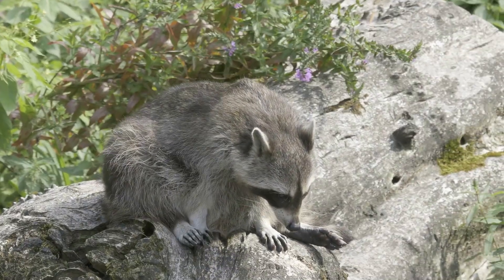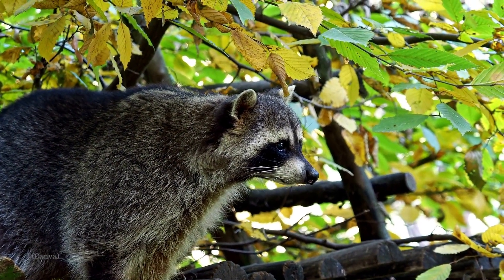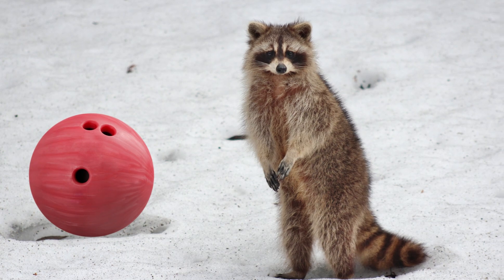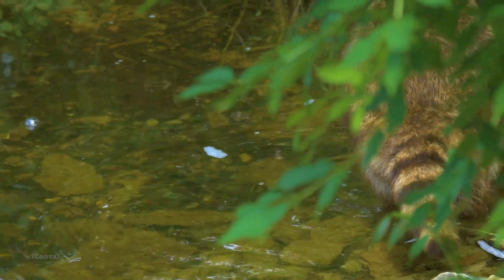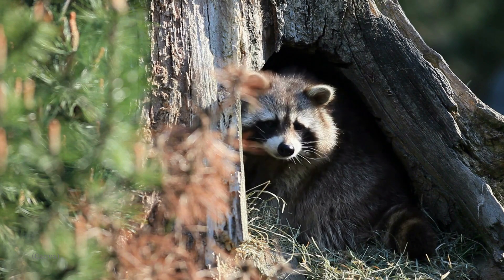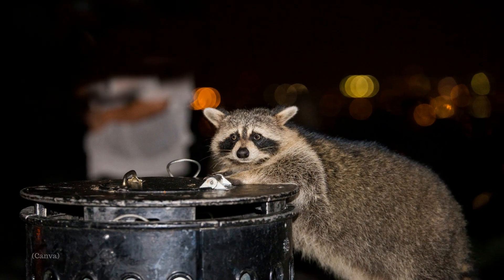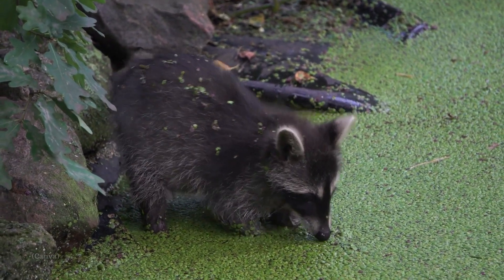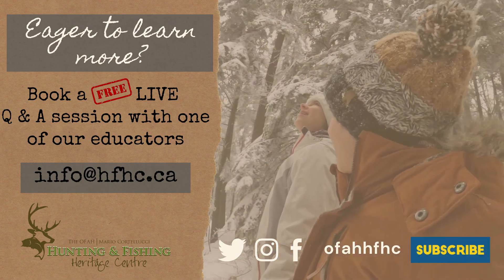Raccoons - JK to Grade 3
This lesson is for students in JK to Grade 3.

We'll answer threee interesting questions about Raccoons:

How do we identify raccoons?
Where do they live?

Eager to learn more? Book a live, free, virtual Q & A session with one of our educators.

Like this video? Consider supporting our fish and wildlife education programming through direct donations or through the OFAH Conservation Lottery, OFAH Catch The Ace, and OFAH Raffle.

Mailing Address:
OFAH Heritage Centre

The Ontario Trillium Foundation (OTF) is an agency of the Government of Ontario, and one of Canada’s leading granting foundations. OTF awarded $108 million to 629 projects last year to build healthy and vibrant communities in Ontario.